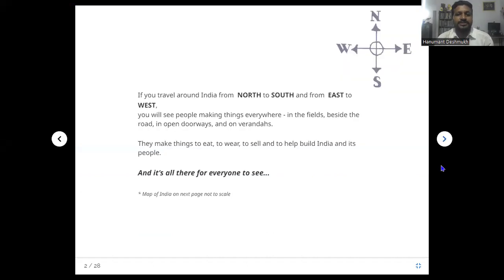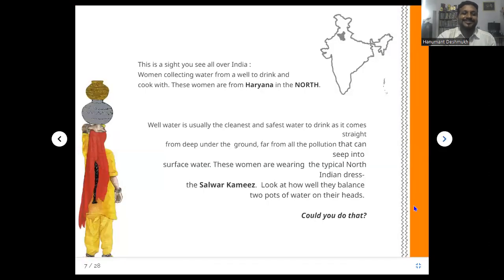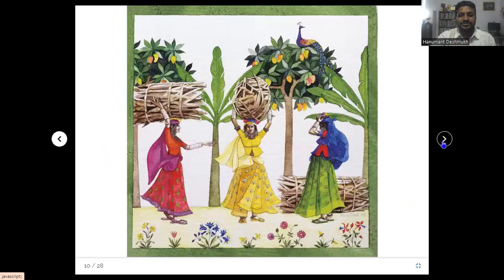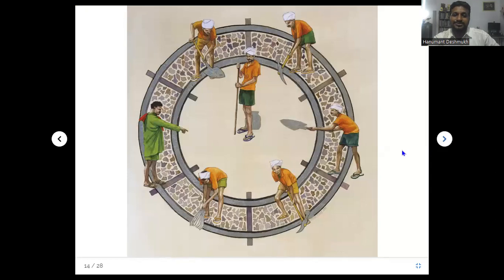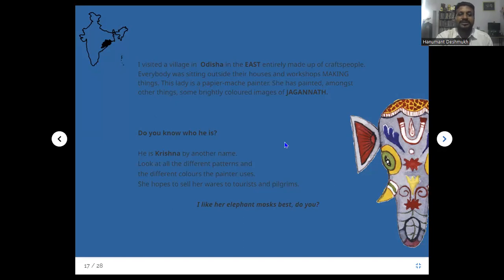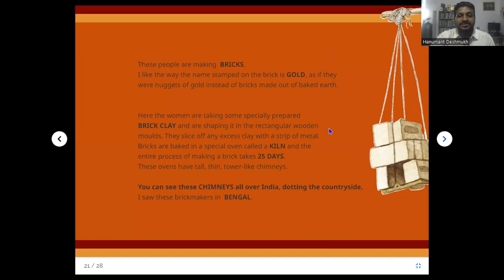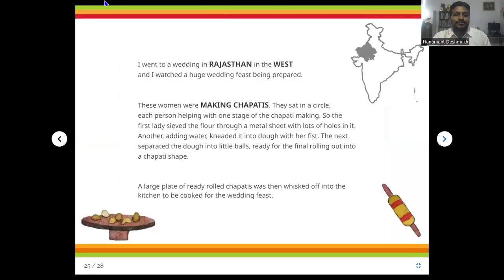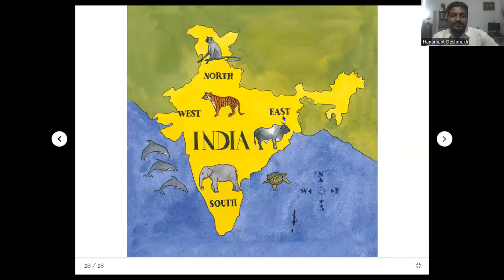Handmade in India - Concluding Story Day 30 of National Reading Month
This story will make you travel all over India and know the art and craft of India. Let's read about it.